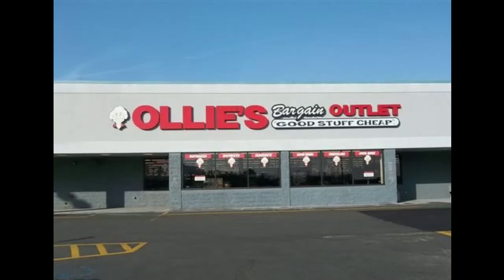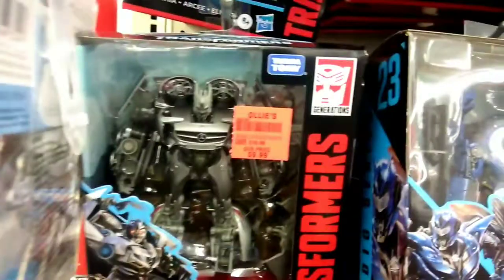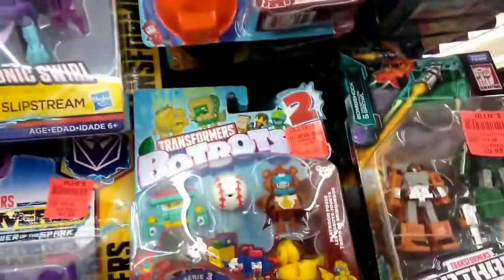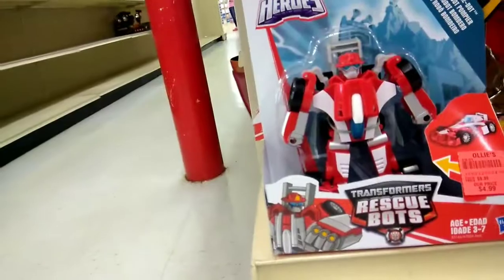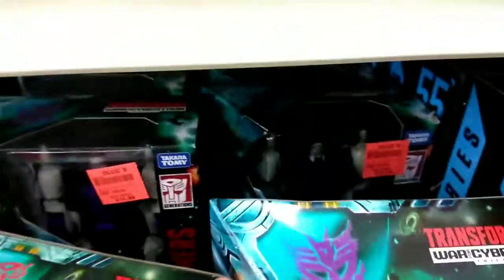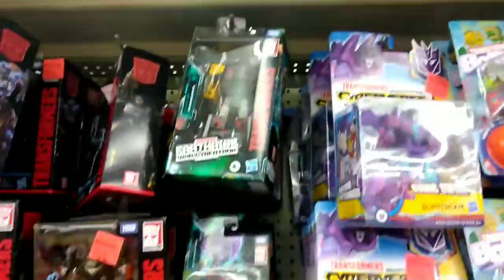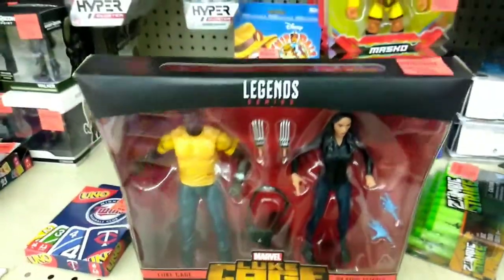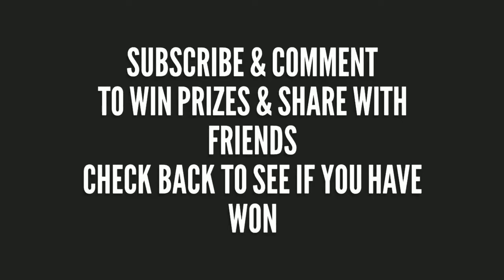Ollie's Bargain Outlet Discounted Transformers & more Sept 2021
Today I decided to go inside my local Ollie's Bargain Outlet in Bluefield VA to show you some of the great deals they have